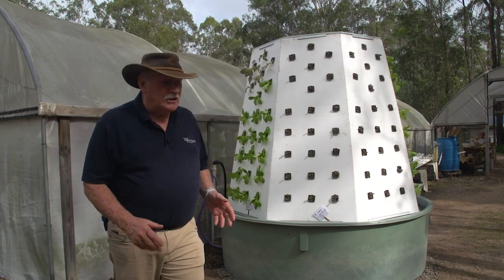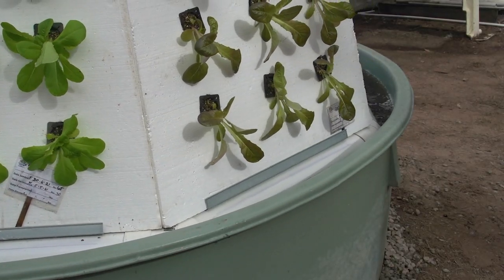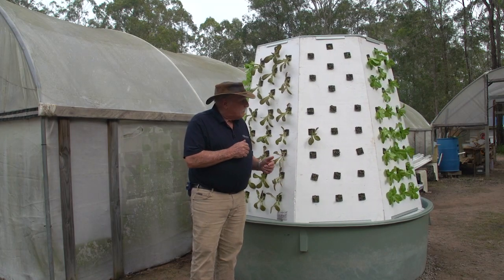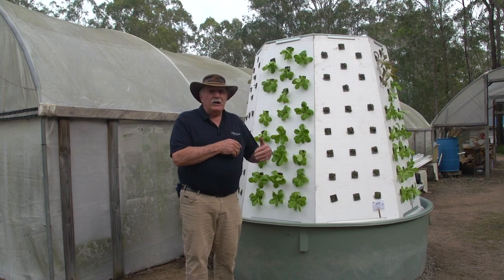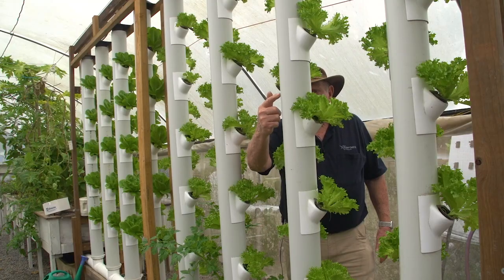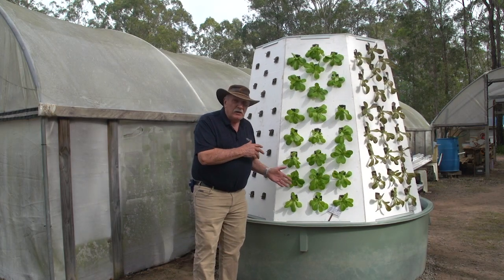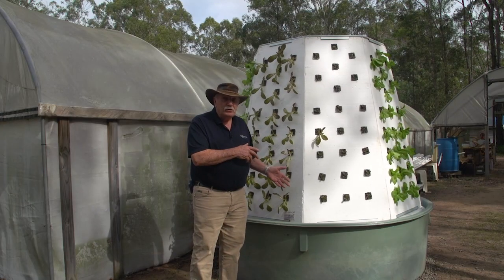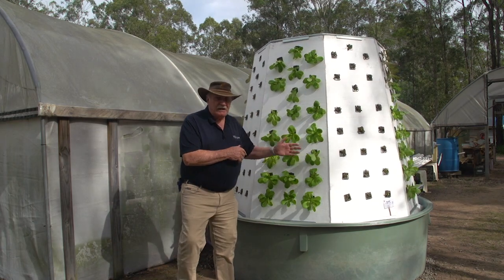Carousel Aquaponics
Here's an ingenious aquaponics system that turns with the flowing water current in the fish tank. It has no mechanical moving parts. It harnesses very little energy. It allows for more plants to be grown by going vertical and  most importantly, it allows all the plants to have equal access to the sun!

Carousel aquaponics! What do you think of this idea?